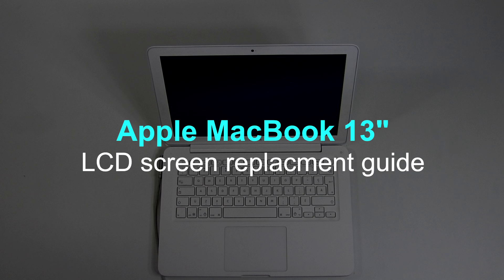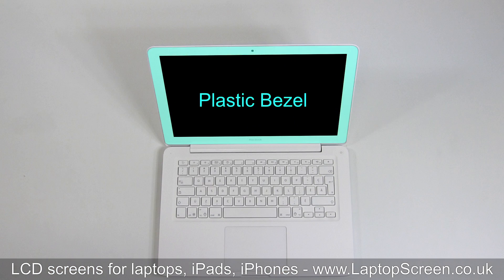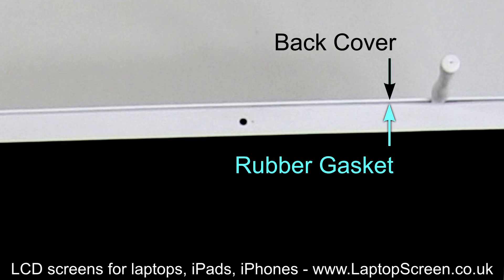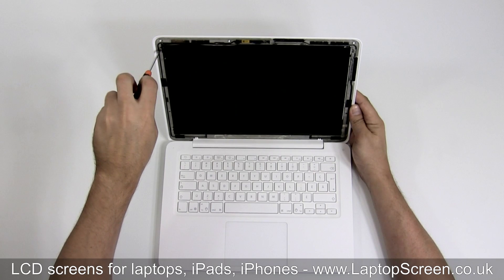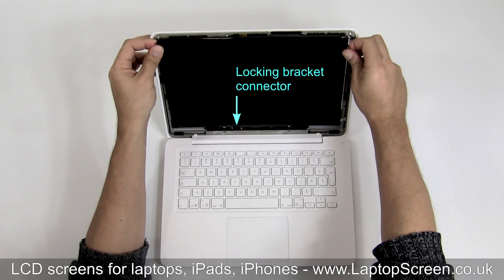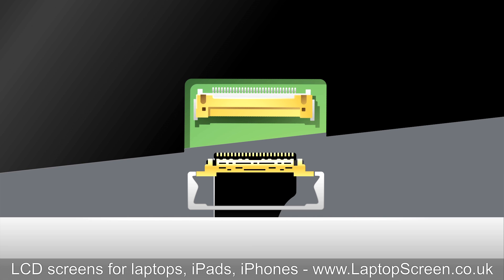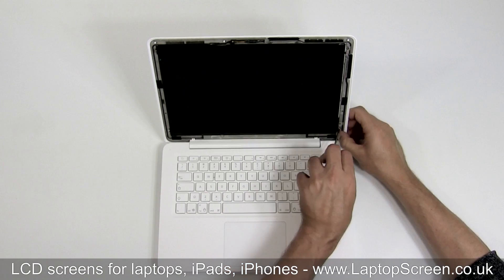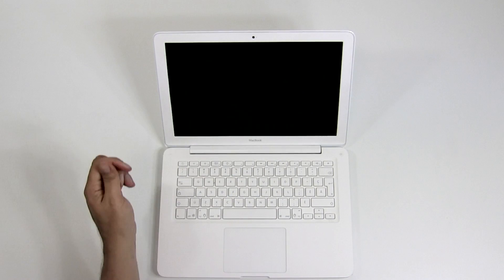MacBook 13 - how to replace laptop screen / Fixing LCD.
Step-by-step guide on replacing an LCD on an Apple MacBook 13"  Laptop.